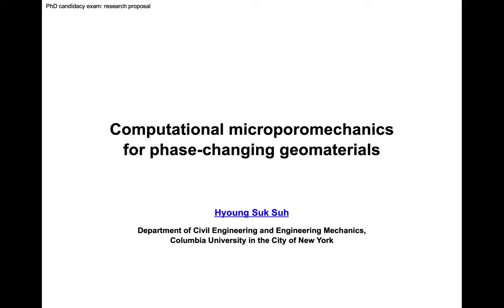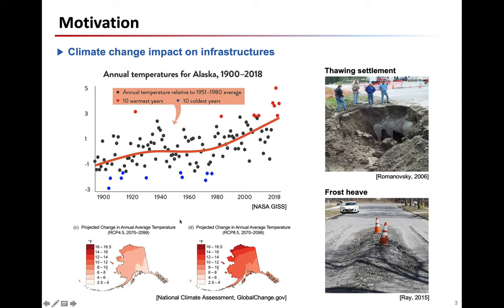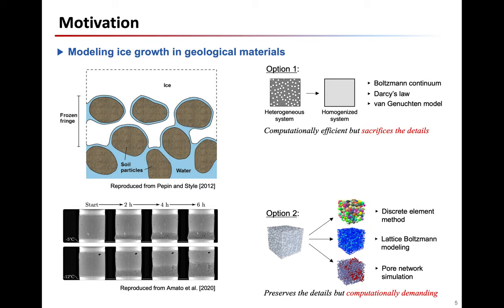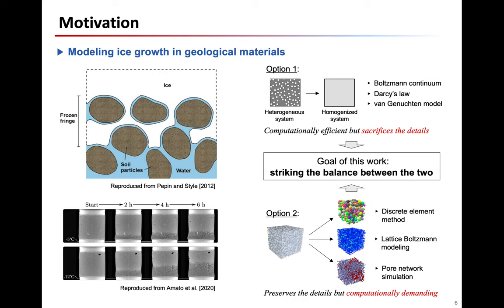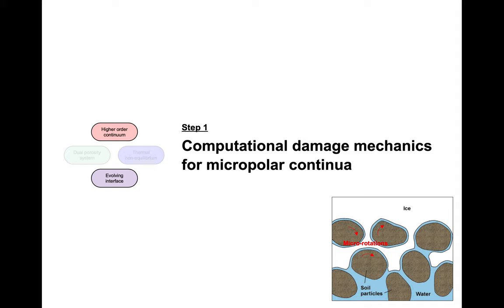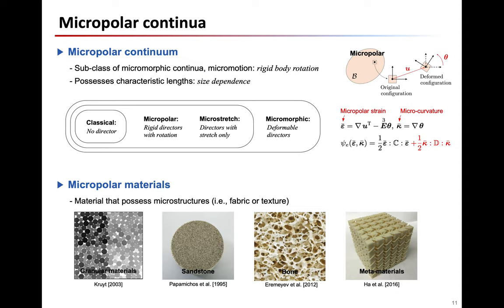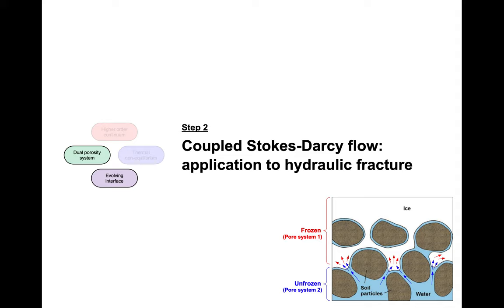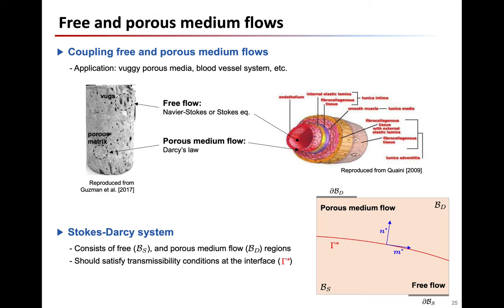Computational microporomechanics for phase-changing geomaterials (PhD quantification)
Speaker: Suk Hyoung Suh (PhD candidate)
Abstract:
While classical approaches based on the mixture theory may shed light on the macroscopic mechanics of geological materials under changing environment, significant advancements in our knowledge and predictive capability of complex mechanisms across time and length scales cannot be made without understanding the underlying coupling mechanisms among constituents at the small scale. In order to capture the micro-mechanical interactions, one necessary condition is the capability to model the evolving interfaces among constituents, which can directly be used to model soil liquefaction, ice crystal growth, and crack nucleation and propagation. In this study, we focus on the phase field method that mathematically models the evolution by an implicit function. Compared with the embedded discontinuity approaches such as XFEM and assumed strain models, the phase field approach provides a simple way to handle evolving complex geometries without the need to generate specific enrichment function, integration scheme, and meshing algorithm tailored for different geometrical features. By leveraging the phase field method as a key technique, the goal of this study is to provide a mathematical theory and corresponding computational framework that explicitly capture the micro-mechanical interactions, where we specifically explore cohesive fracture in micropolar continua, hydraulic fracture with coupled Stokes-Darcy flow and thermohydromechanics of deformable vuggy porous media under thermal non-equilibrium.